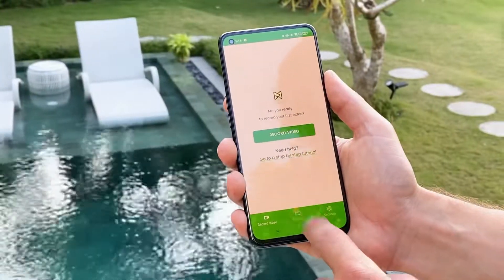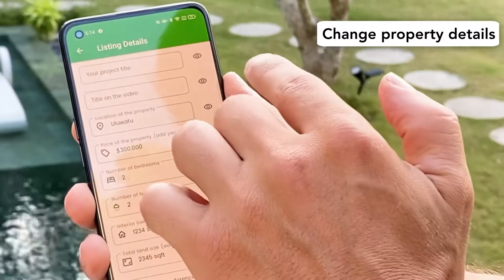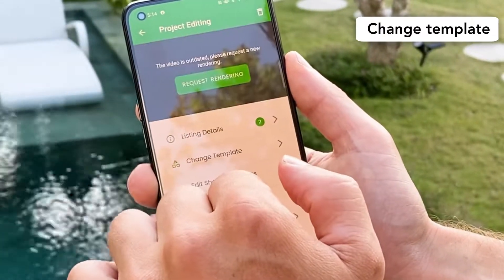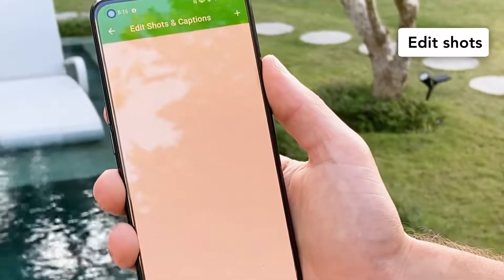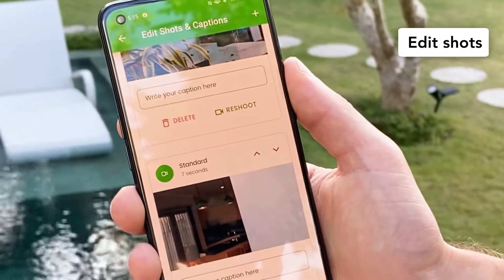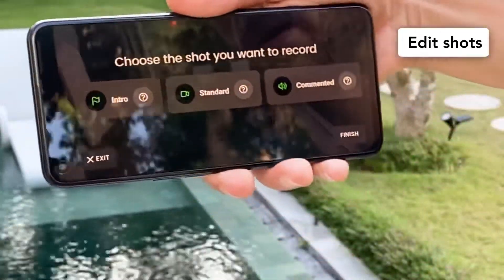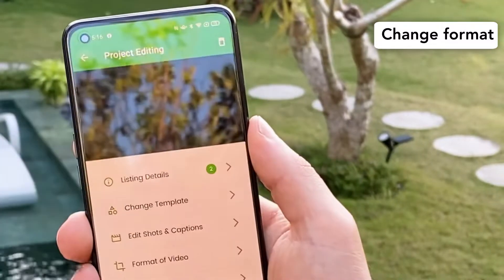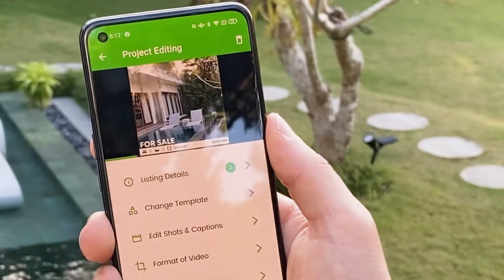Step 3/3 (Android) - How to customise your listing videos with Momenzo App?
*** Android version ***

After shooting a property video, you can directly customised your listing videos.

Here is what you can do:

00:09 Change your property details

You can edit your property details at anytime. If a seller want to drop his price for exemple. You go to "project", then you select a property project of your choice. Then you click on "listing details" and in this section, you are able to change the information of your choice. If you want to hide one of them, you simply click on the "small eye" on the right.
When you change a listing detail, the App will automatically edit the video again with the new property info.

00:27 Change template

If you want to change the template, you simply need to click on "change template". Then you will have access to 20+ listing templates. We highly recommend to try different ones before choosing one. Don't miss the branding templates too! They are very useful to make a neighborhood presentation for example.

00:48 Edit shot (VERY IMPORTANT)

This section is very important. If you click on "edit shot", you will open a section where you can see all your shots. You can click on the "play icon" to watch the shot again. Or on the "re-do icon" to replace a shot by an other one (record it again or import a video). Or delete a shot if you don't like it.

In this section, you can add a caption text to a shot or add subtitles. Below a shot (above 4s ONLY, otherwise it's too short to show a message), you will find a small section where you can add some text. The animation of the text during the video will be automatic.

And this sections is very important as mentioned because it's where you can add an extra shot to your video if you want to. You simply click on the "camera icon" on the top left.

If you want to change the order of your property video shots, you can click on the top/bottom arrows on the top right of each shot.

1:20 Change format

Changing the video format of your listing video is very simple. Click on "change format" and then choose the format of your choice. The editing with the new format will be automatic.

👉 Don't have a Momenzo App access yet?

Available in English, French, Spanish, Portuguese, Italien & German

For iOS & Android